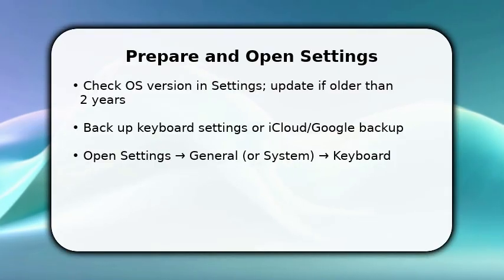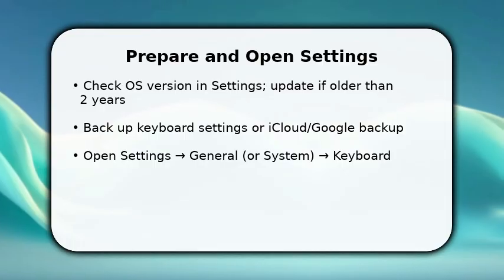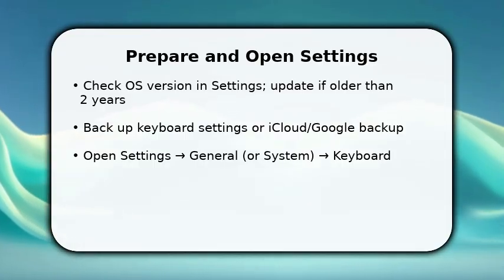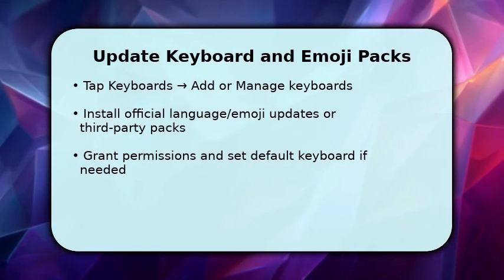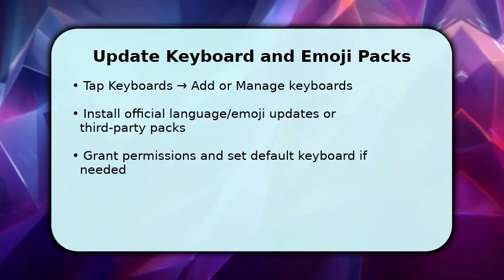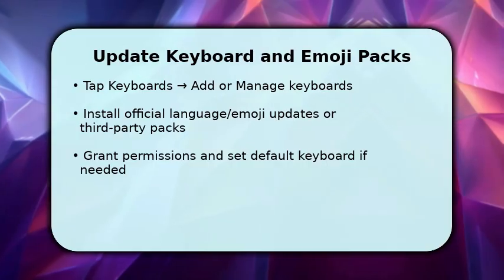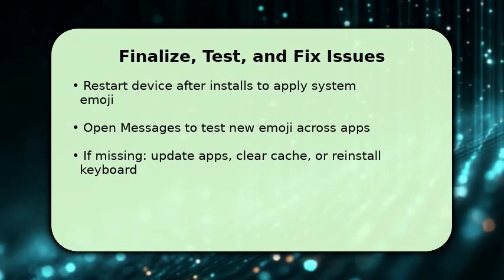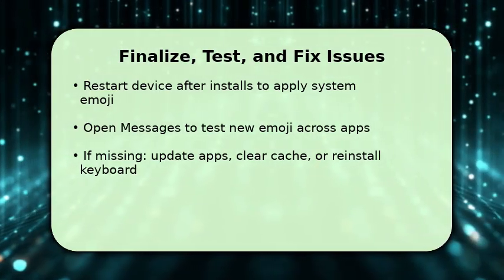How Can I Update My Keyboard Emoji - Step by Step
Learn the step-bymediate process to update your keyboard emoji with our detailed guide. Discover how modern devices can often automatically sync and refresh these symbols, ensuring you always have access to the latest designs.

update keyboard emoji, keyboard emoji steps, refresh device icons, emoji update process, latest keyboardsymbol design, syncing your devices for newest emojis, how-to guide on updating symbols, modern technology and emojis, device icon refresh instructions